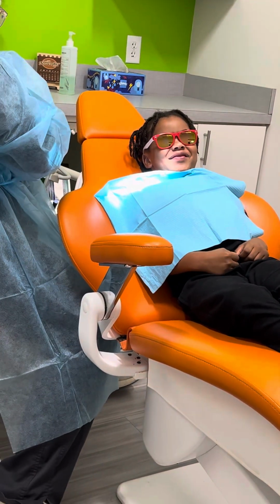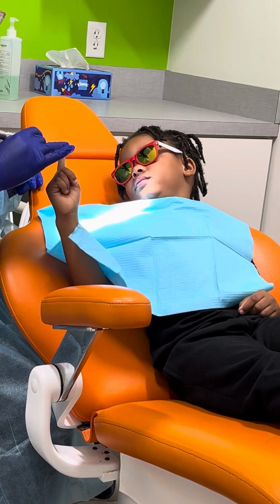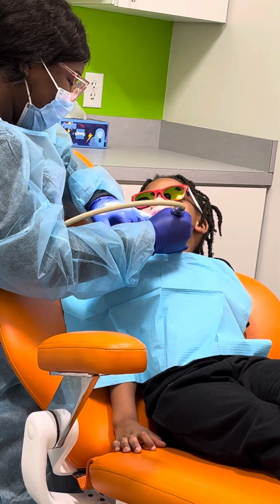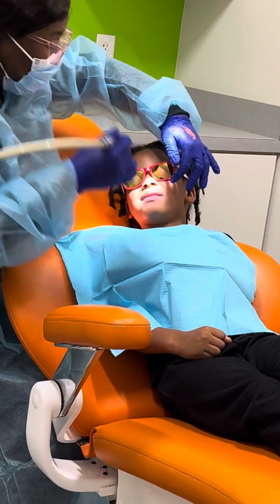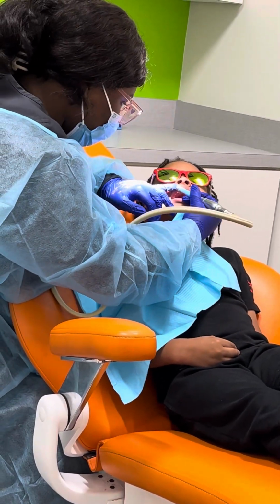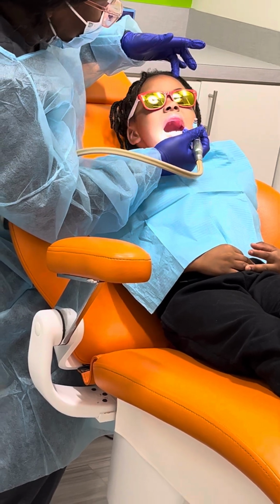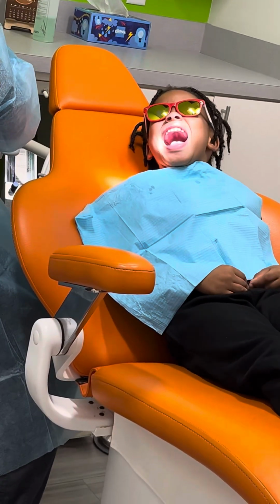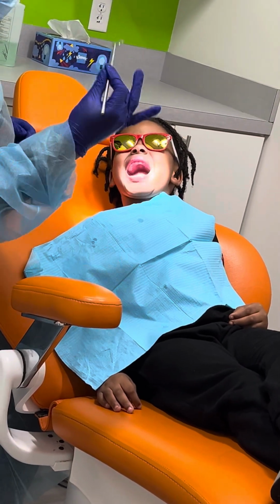Jr’s First Dental Appt